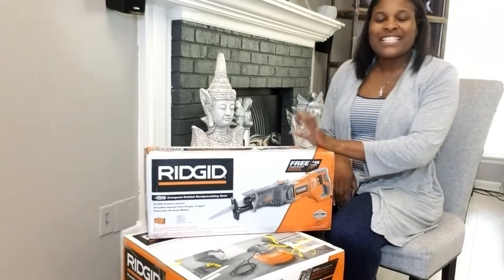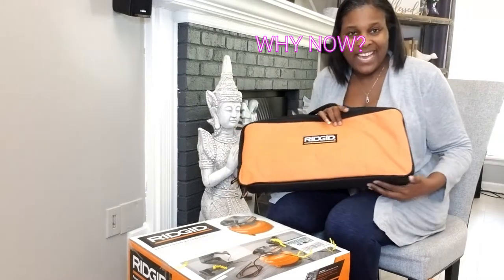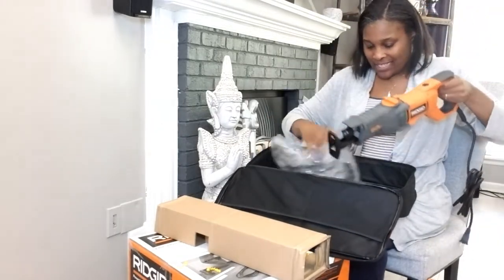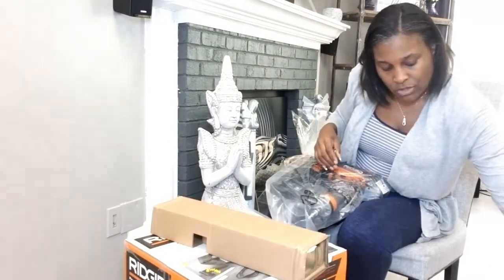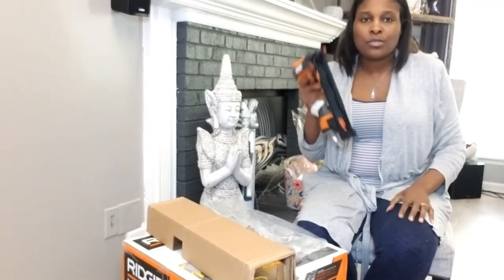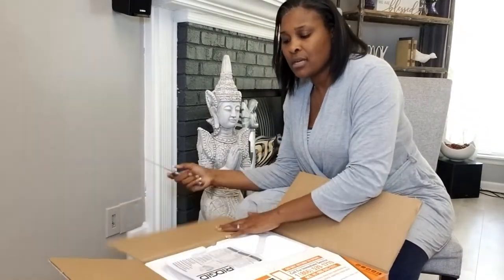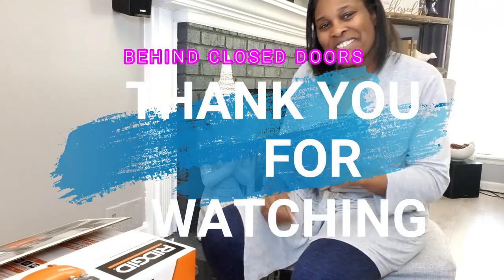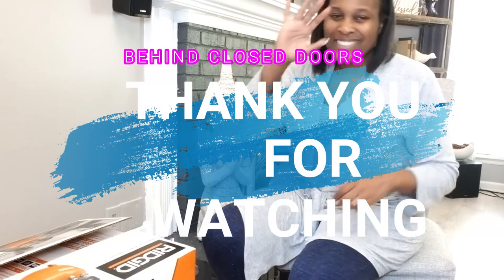UNBOXING MOTHER'S DAY GIFT'S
Hi Golden Keys,
Today's Vlog is an UnBoxing of my RIDGID Tools. I made this purchase from HOMEDEPOT. I give these products 5 STARS .

Intro: Teddy Penn

*This video demonstrates mixing skills, all audio was purchased legally.* Copyright Statement: This track is not intended to infringe any copyright laws in any way. This is for sole purpose of entertainment; no profit is gained from this.

LINK:
RECIPROCATING SAW:

NAILER GUN: